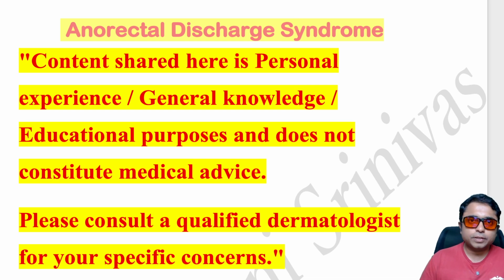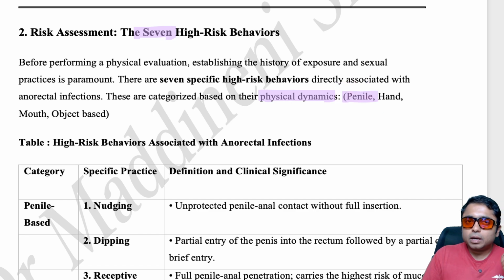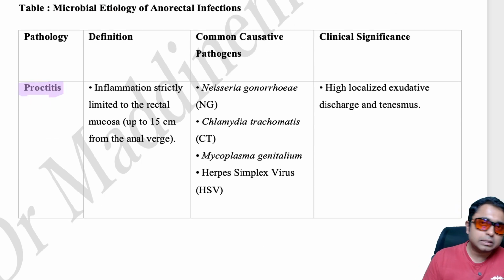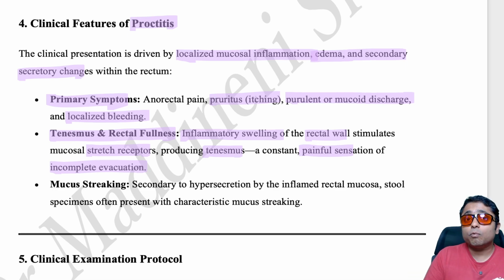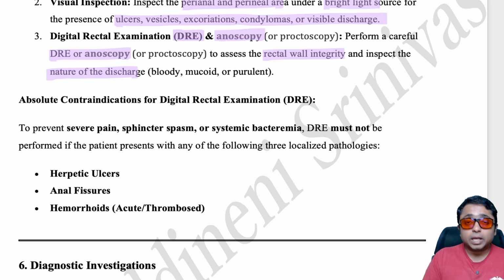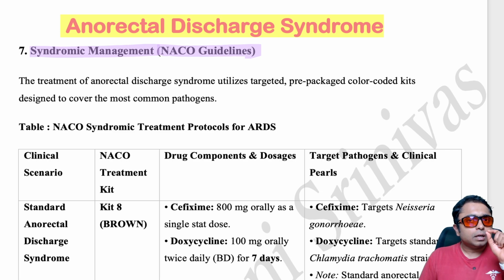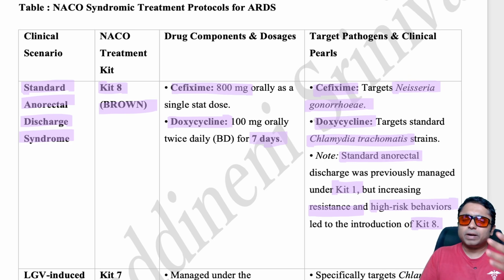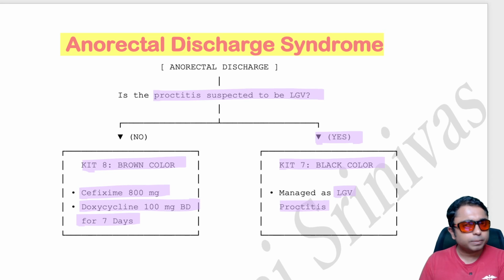ANORECTAL DISCHARGE SYNDROME EXPLAINED by DERMATOLOGIST | Dr Maddineni Srinivas | DrMSD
Leprosy:
Jopling New

🔹 What is ARDS?
Anorectal Discharge Syndrome primarily manifests as proctitis (inflammation of the rectal mucosa) and acts as a significant facilitator of HIV transmission.

🔹 Risk Assessment:
We break down the 7 high-risk behaviors associated with anorectal infections, categorized into Penile-based (nudging, dipping, receptive anal sex), Hand-based (fingering, fisting), Mouth-based (anilingus), and Object-based practices.

🔹 Etiology & Clinical Features:
• Proctitis vs. Proctocolitis: Learn to differentiate localized rectal infections (Neisseria gonorrhoeae, Chlamydia, HSV) from those extending into the colon (Shigella, CMV).
• Symptoms: Pain, purulent discharge, rectal bleeding, tenesmus (a painful sensation of incomplete evacuation), and mucus streaking.

🔹 Examination & Contraindications:
Understand the physical assessment protocol. Crucially, learn the 3 absolute contraindications for a Digital Rectal Exam (DRE): Herpetic ulcers, anal fissures, and acute thrombosed hemorrhoids.

🔹 Diagnostic Workup:
Gram stain, NAAT for NG/CT, LGV-specific genotyping, and mandatory systemic screening for HIV and Syphilis.

🔹 NACO Syndromic Management:
• Kit 8 (BROWN): Standard ARDS treatment. Uses Cefixime 800mg stat + Doxycycline 100mg BD for 7 days.
• Kit 7 (BLACK): For suspected LGV-induced Proctitis, requiring an extended 21-day Doxycycline course.